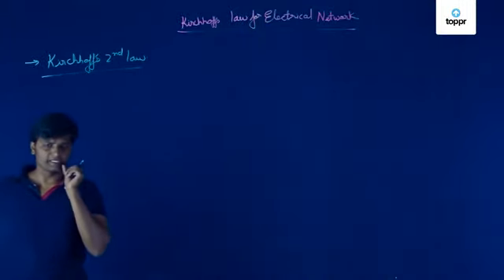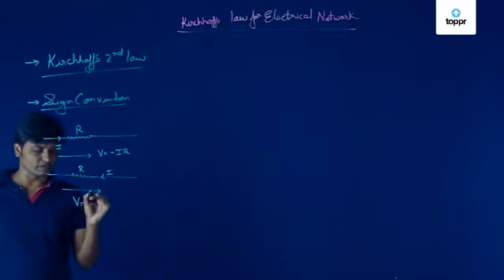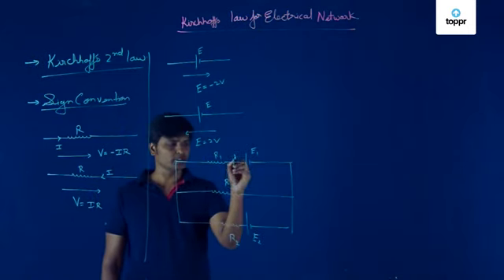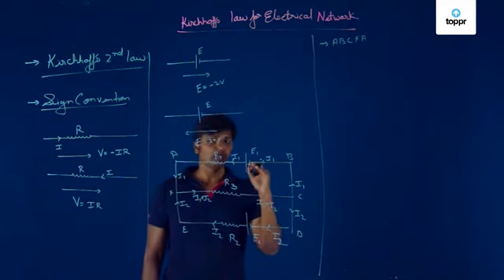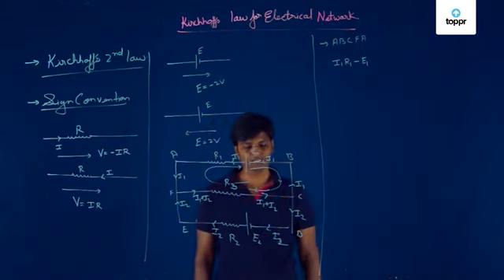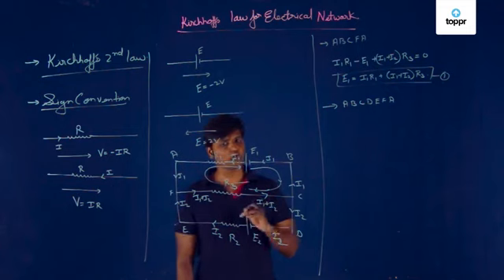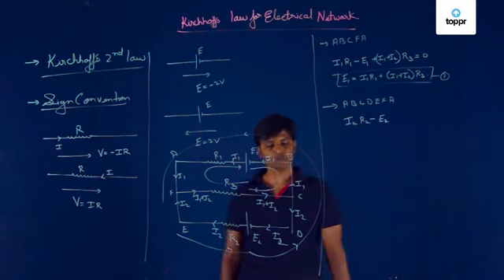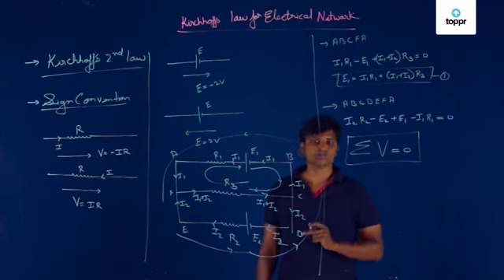9 Kirchhoff s Voltage Law